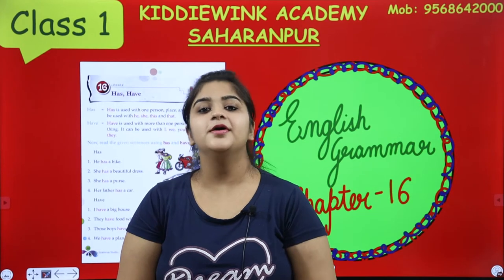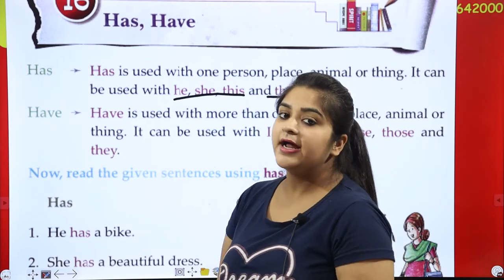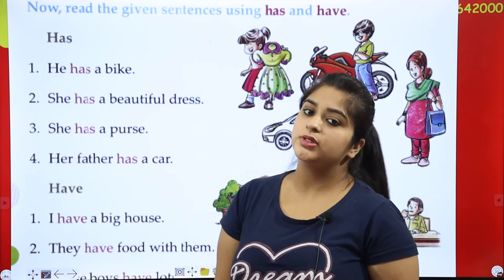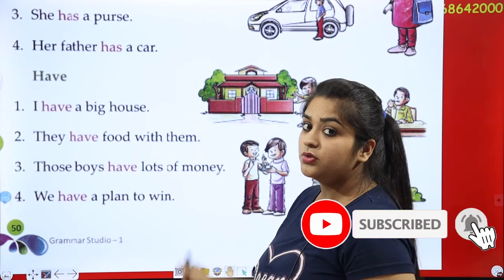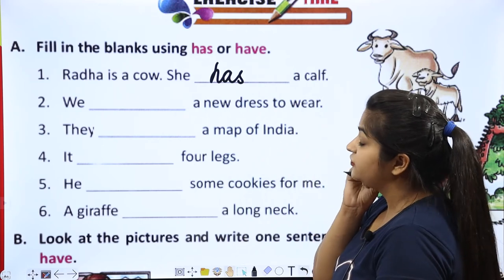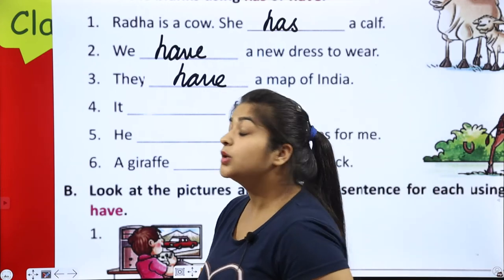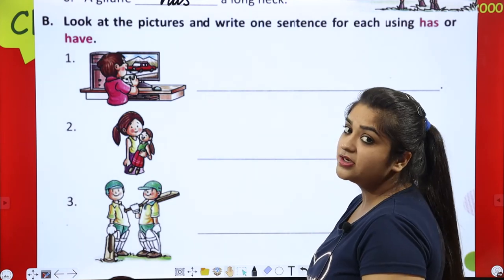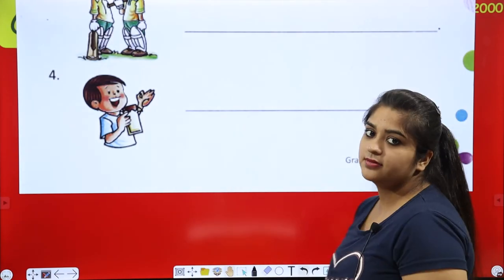Has, Have | Chapter - 16 | English Grammar For Class 1 | Learning with animations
While the verb to have has many different meanings, its primary meaning is “to possess, own, hold for use, or contain.” Have and has indicate possession in the present tense (describing events that are currently happening).

In this video for class 2 students, we will learn when to use has and have in the correct form.